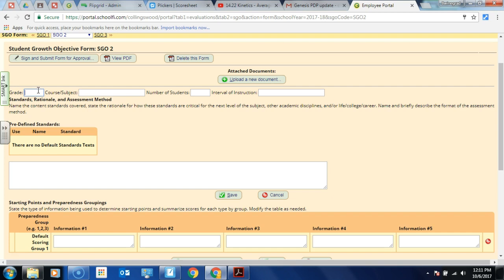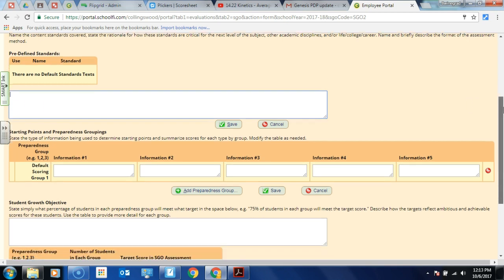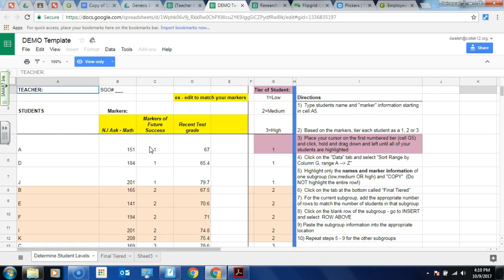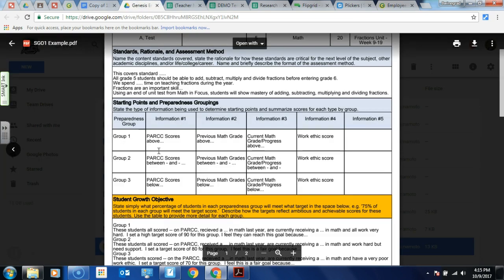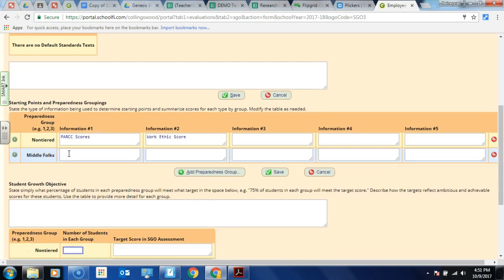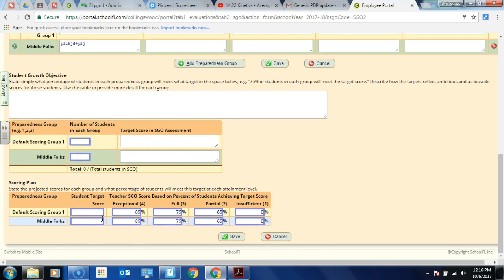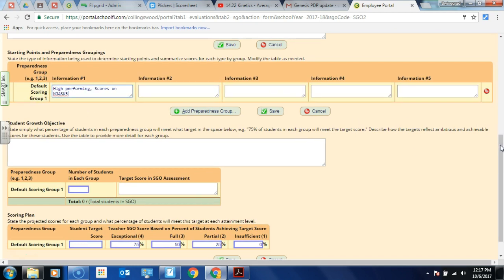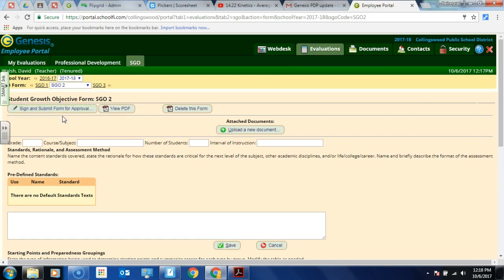Help Entering SGOs into Genesis